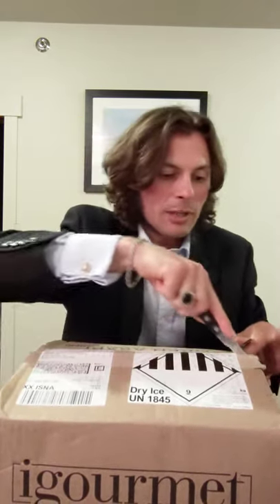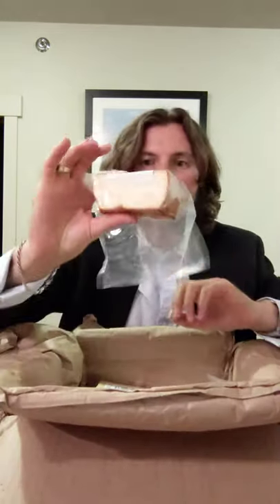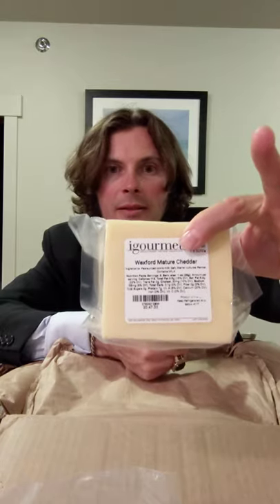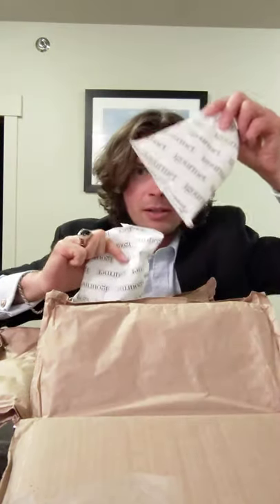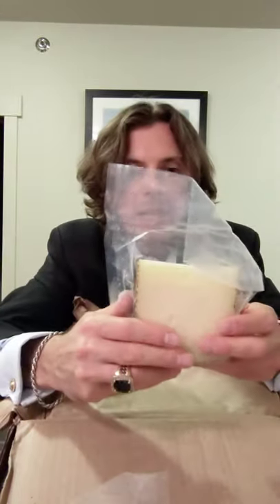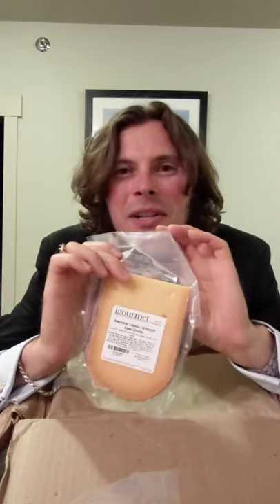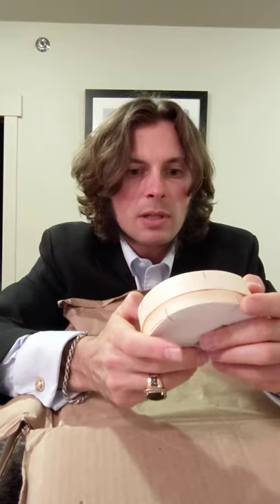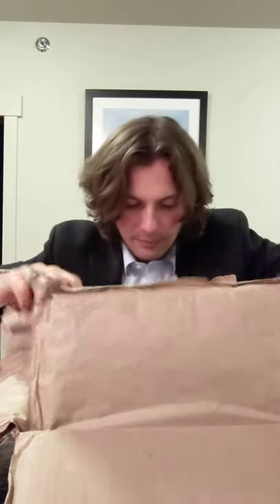iGourmet unboxing of Ammerlander, Gruyere, Cheddar, Gorgonzola, Goat & 18 mo. Gouda, Manchego, Brie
Music.  no music in this video...choose your own unboxing music to listen to as you watch this video.
Location.  Filmed by me with my Google Pixel 3 XL in the apartment I'm renting in Watford City, North Dakota.  The framed picture behind me was taken by Gabe's sister Carrie while we were in Turks and Caicos for Gabe's wedding.  (I write about Gabe in my student loan book)  I loved the photo soo much I used one of those online framing services and had them print and frame Carrie's photo for me.
Wardrobe. This is one of the fitted french cuff shirts I bought in Australia chapter 17 of my student loan book.  The cuff links are a gift from my Aunt Paula in Macedonia...they used to be my grand father's cuff links.  My ring is a gift from my mother, black spinel, zircon, garnet, and gold.  The watch is Pierre Cardin diamond (little diamonds at every hour) and the bracelet is silver...both gifts from my father.  The jacket is Calvin Klein.  I bought the jacket when I was preparing for my new career in insurance sales...I tell that story in my student loan book.
If you like this video, you can buy my book(s) at Amazon My blue systems thinking book is the book that led to my student loan book.